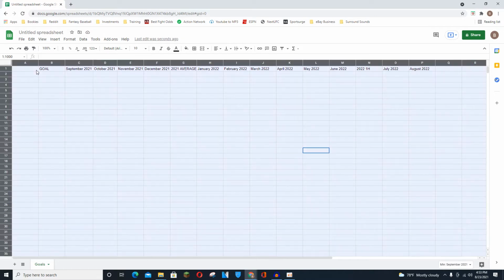How to Center ALL Text on Google Sheets